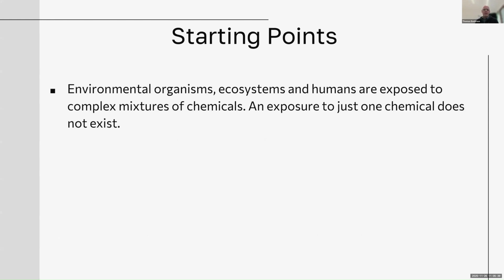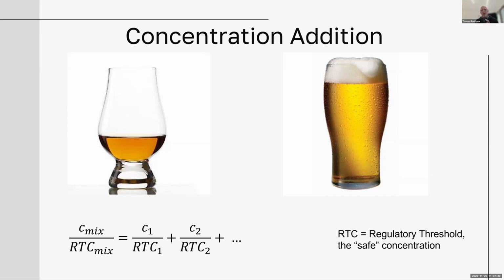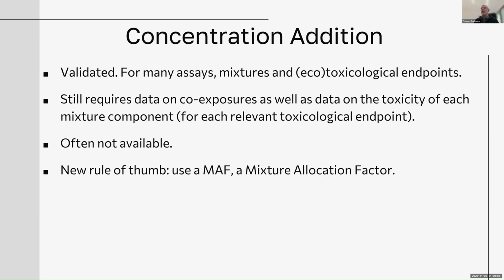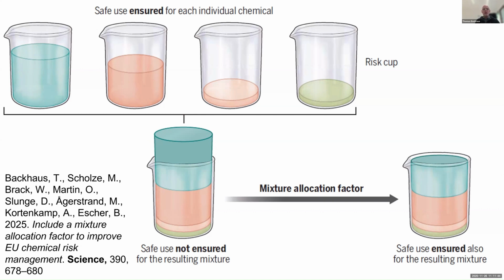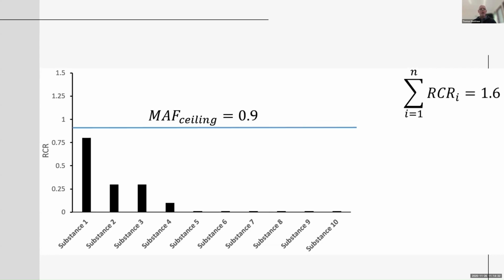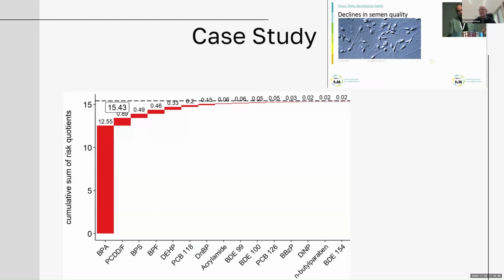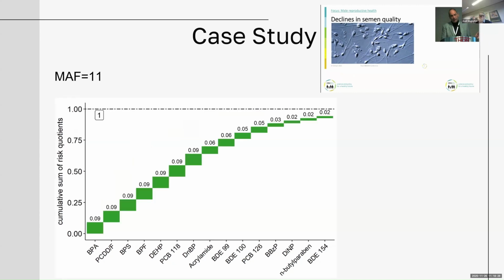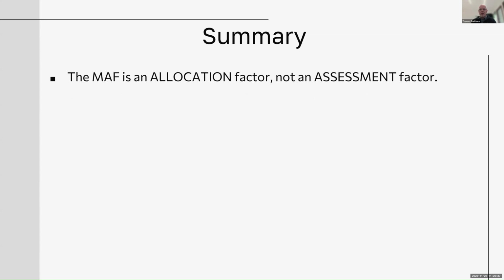WHY do we need MAF by Thomas Backhaus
Why do we need the Mixture Assessment Factor? Is it ready to be implemented? What are the main benefits of addressing human health and environmental issues?